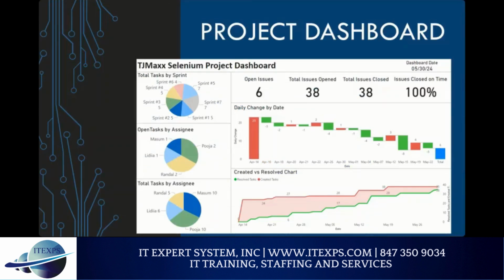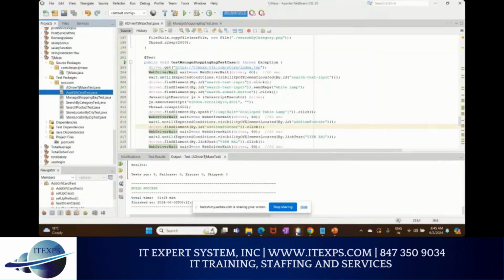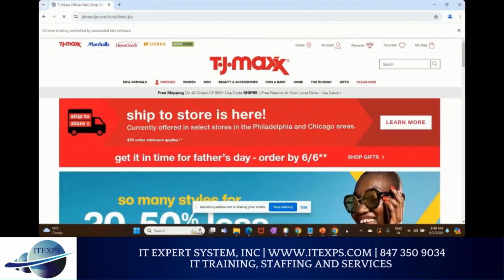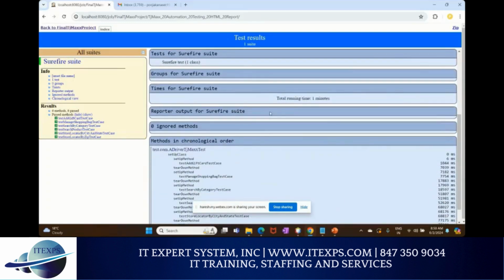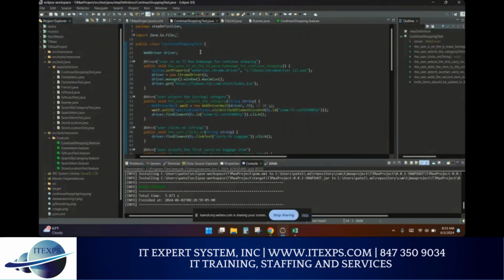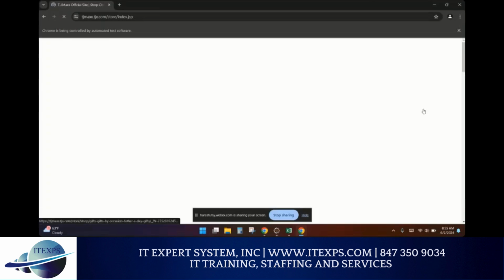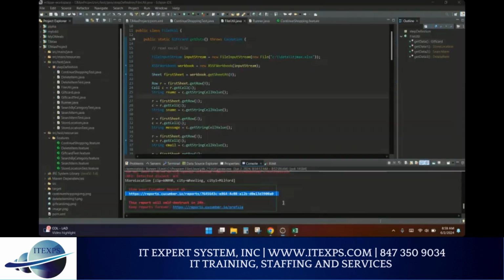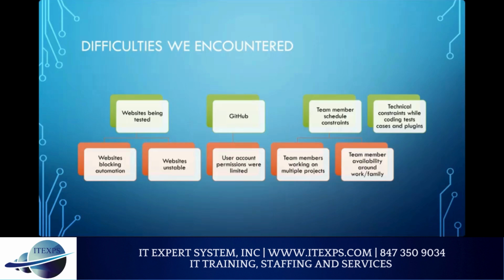Selenium Web Automation E2E Project with BDD and Jenkins 2 | IT Expert System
Corporate Training
Business Strategy
Change Management
Risk Management